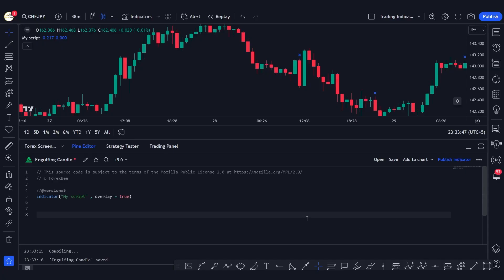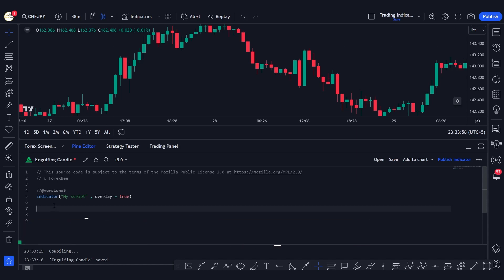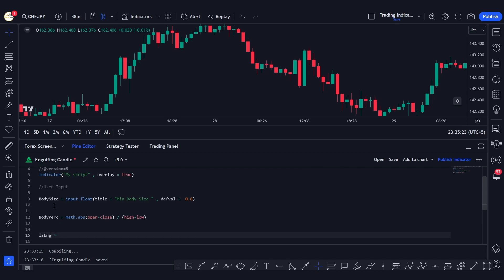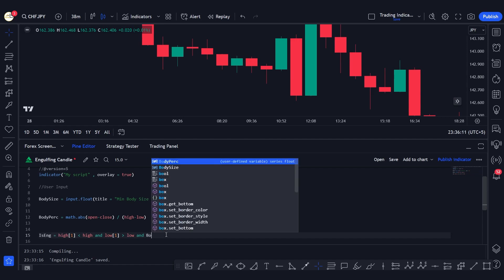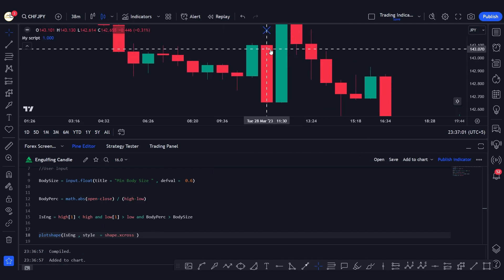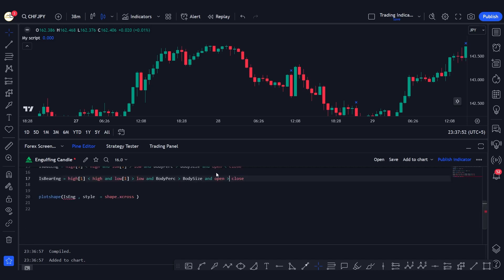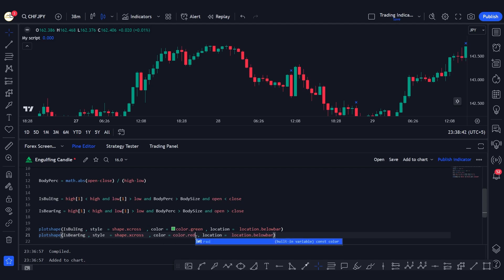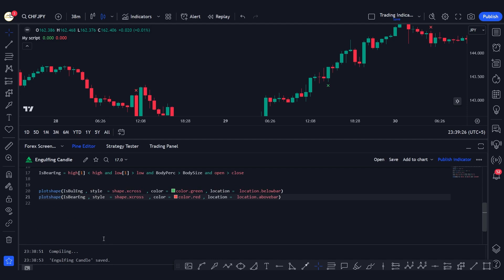Detecting Engulfing Candlestick Pattern Using Pinescript | Lesson 26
Welcome to our in-depth tutorial on detecting the powerful Engulfing Candlestick Pattern using Pinescript. Whether you're a seasoned trader or just starting out, mastering the engulfing pattern can greatly enhance your technical analysis toolkit.

🔍 In this video, you'll discover:

An overview of what an Engulfing Candlestick Pattern is and its significance in trading.
Step-by-step guidance on writing a Pinescript to detect this pattern.
Real-world chart examples demonstrating the effectiveness of the script.
Tips and tricks for optimizing your Pinescript for other candlestick patterns.

Our community of experts and fellow traders are here to help!

Your support helps us create more quality content for you. ⭐To Get Our Services Related To Pine Script Development Please Visit⭐